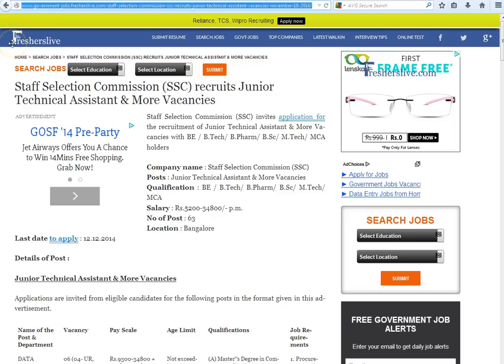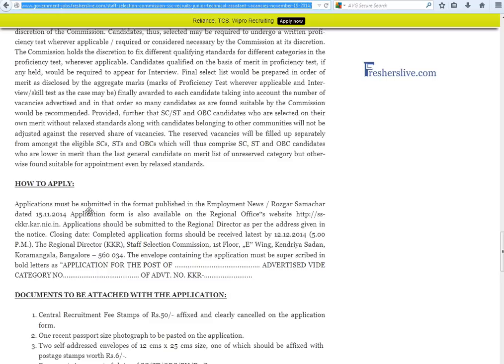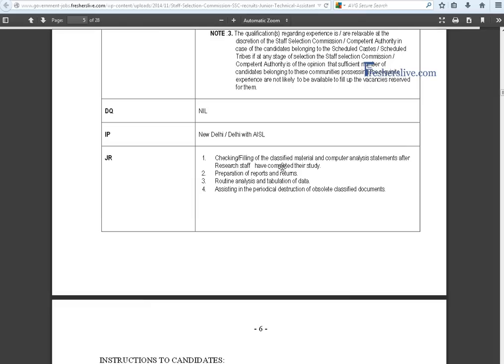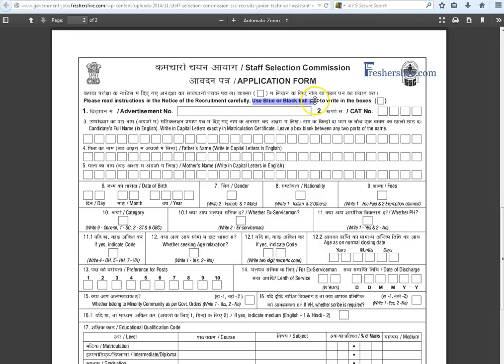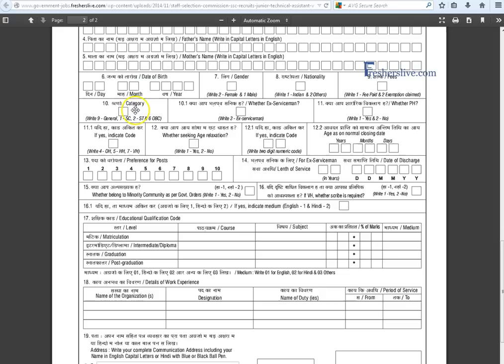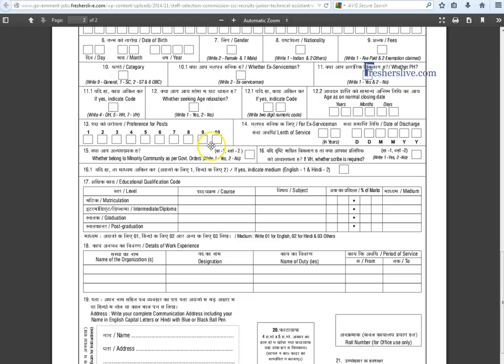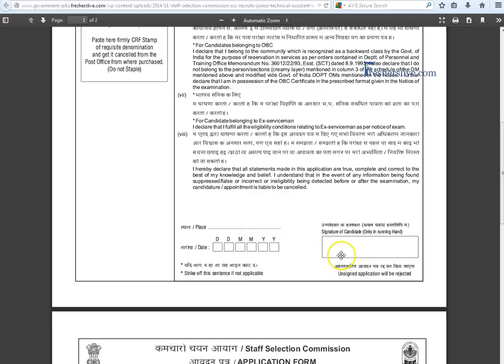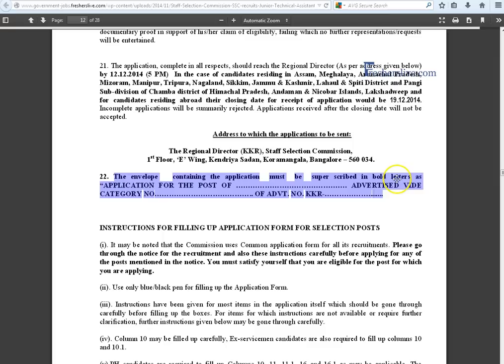Staff Selection Commission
This video explains how to apply to Staff Selection Commission (SSC) recruitment of Junior Technical Assistant & More Vacancies.